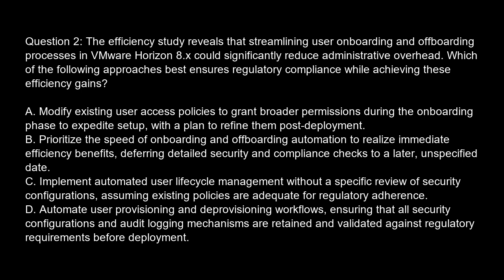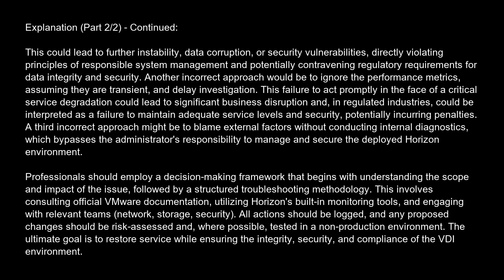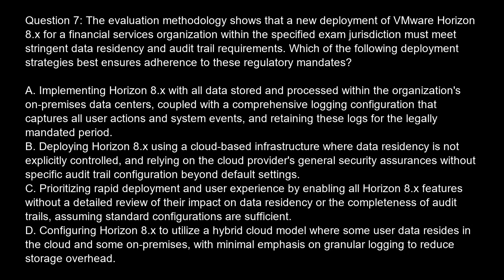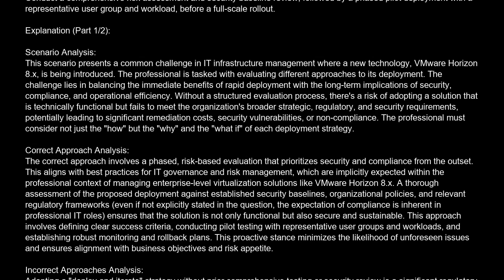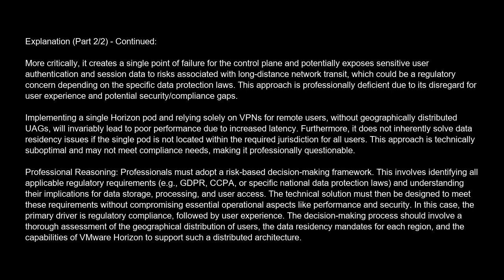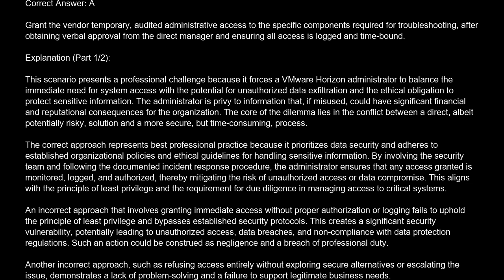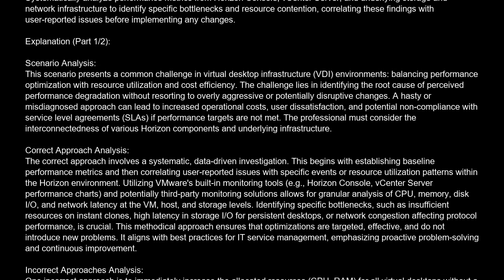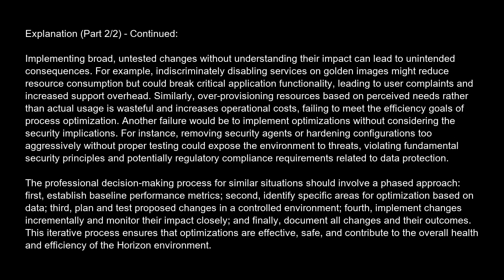2V0 51 23 VMware Horizon 8 x Professional Free Practice Test And Answers Updated